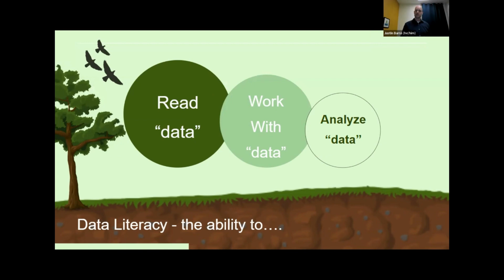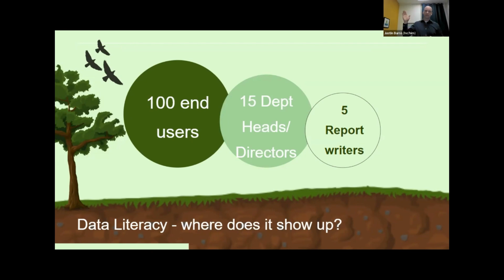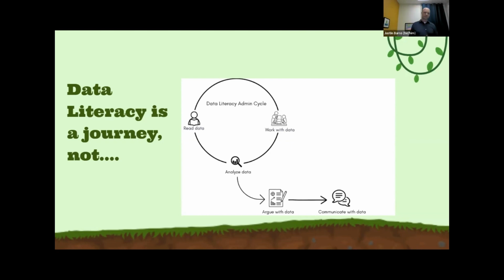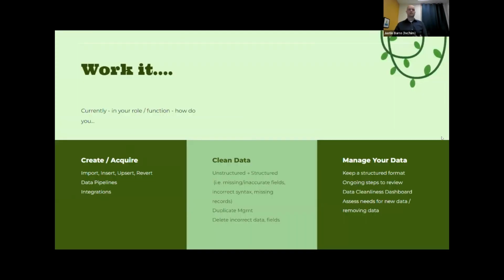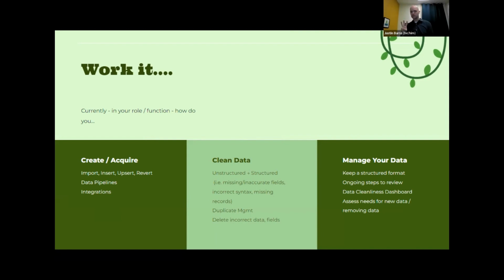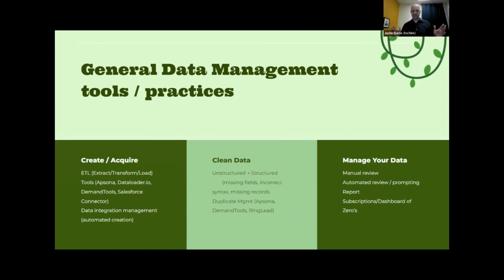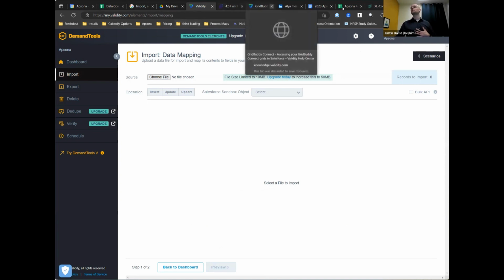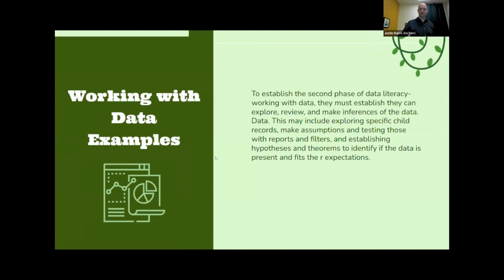Working with Salesforce Data Workshop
Working With Salesforce Data includes a number of key skills Salesforce Users and Admins need.  The ability to use spreadsheets, import/export features and data management tools mean that you're able to acquire, review and clean or "structure" data needed in your organization.

In this workshop we'll tackle free and paid for apps that tackle this second pillar of DataLiteracy - in Salesforce!

Exporting/importing data (i.e. ETL)
Reviewing and Cleaning data
Moving data to the "structure" needed for effective reporting and analysis